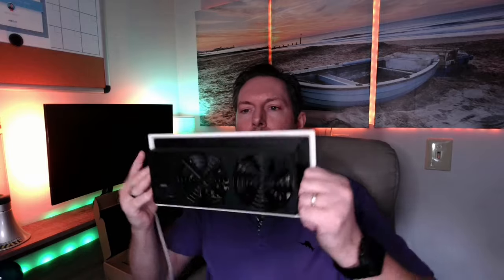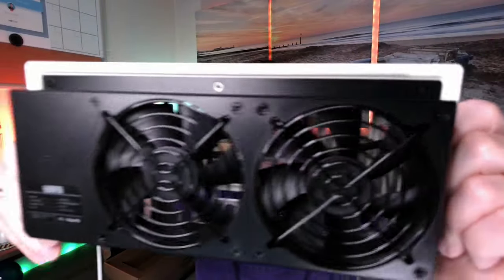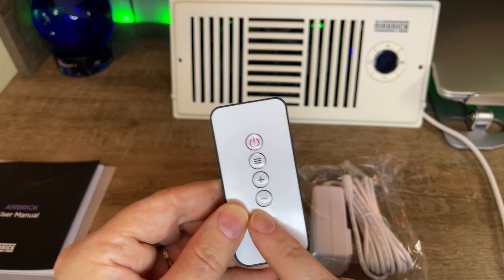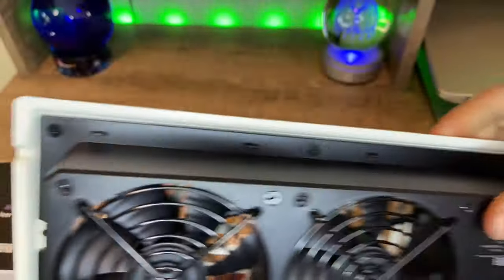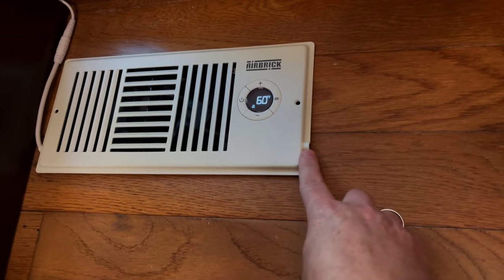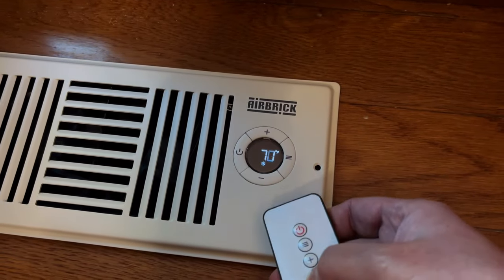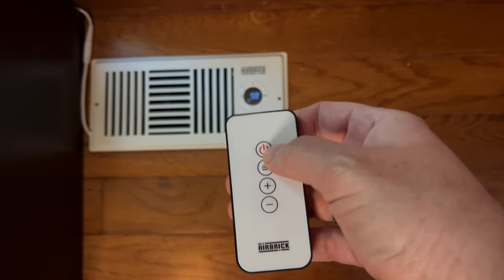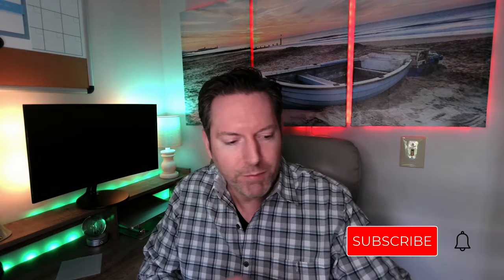More Air From Your Vents With This Smart Vent Booster Fan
In this video, we will look at the one thing you can do to get more air out of the vents in your home.

There is always that one room in the house where we can't seem to get the temperature just right. With this smart vent booster fan by Airbrick, that problem is officially solved! The Airbrick seamlessly fits into wall or floor registers, improving the airflow from underperforming vents and boosting bedroom or any other room comfort while reducing energy consumption, providing your heating system or AC airflow.

This booster register fan is crafted from high-quality anodized aluminum and features a modern, sleek design, the Airbrick duct booster fan adds a touch of sophistication to any home interior. Available in both matte-white and matte-brown finishes, this fan is sure to complement any décor style. This specific booster register fan will fit 4x10 inch register holes, making it a convenient and easy upgrade for your floor or wall register.

🔴 Want to see even more? Check this out